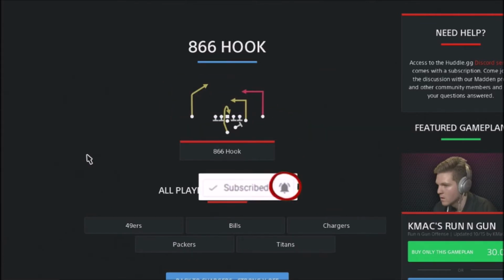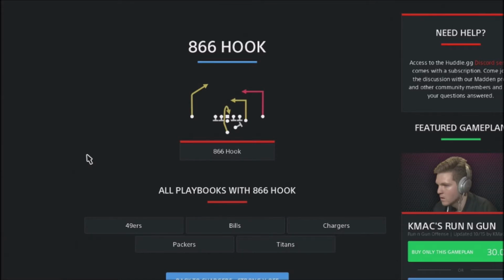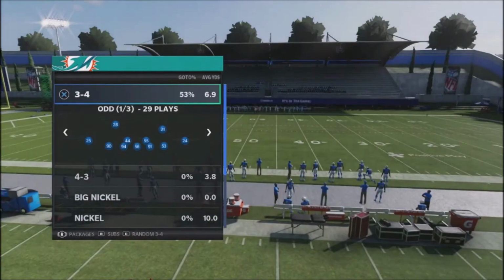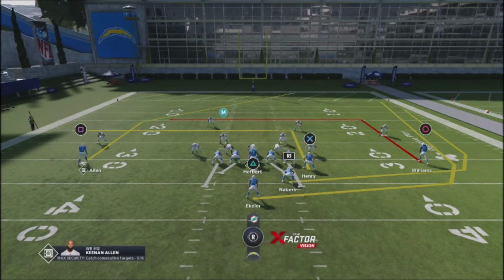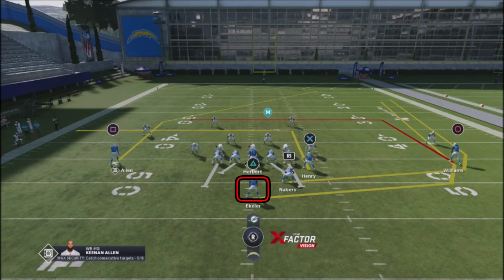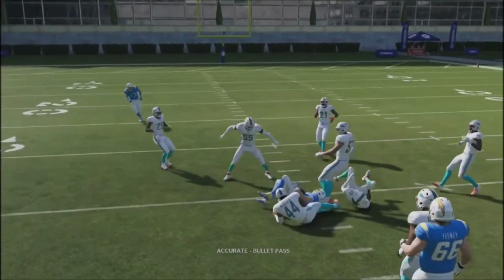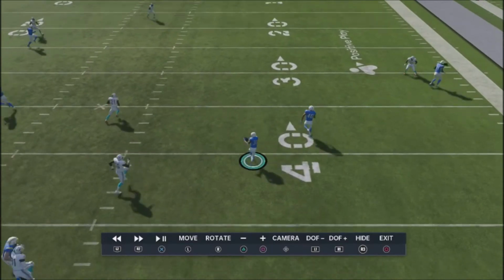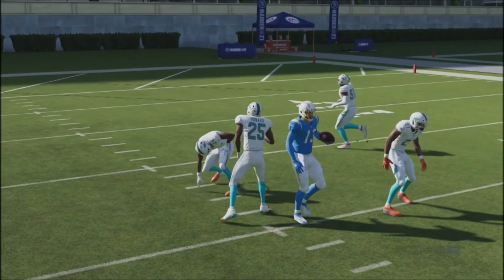MADDEN 21 GLITCHY SET UP THAT WILL SHRED MAN AND ZONE COVERAGE